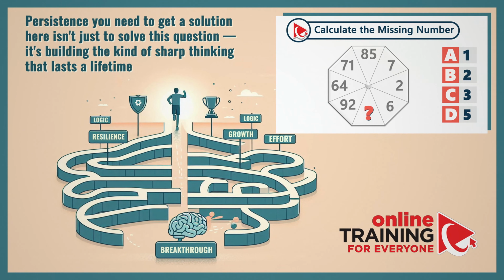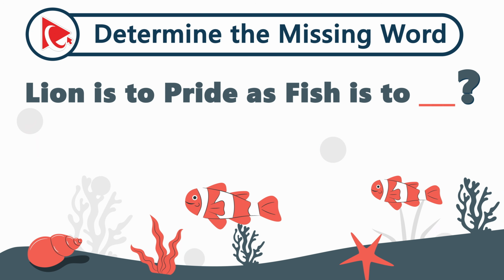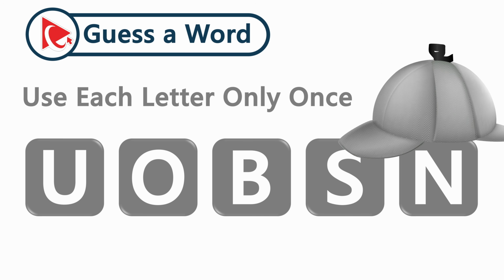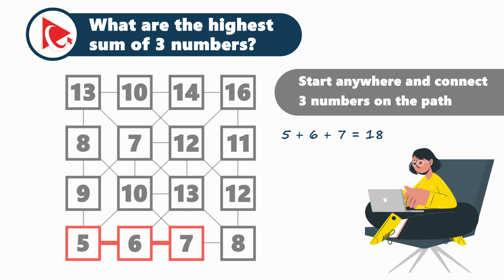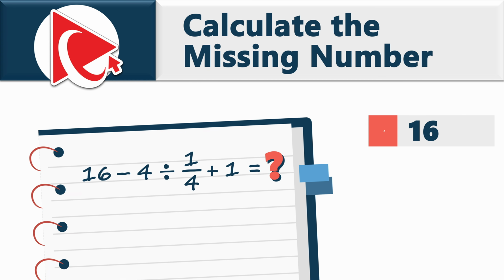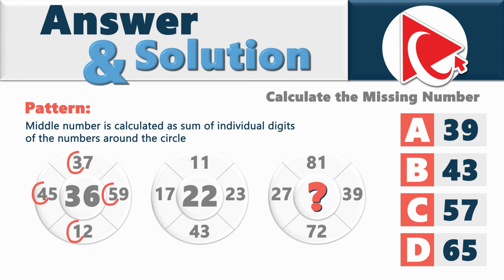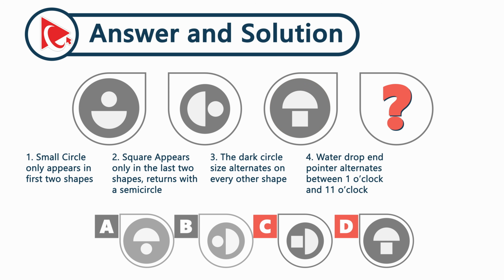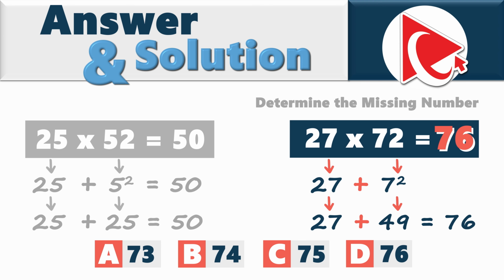How to Pass EMPLOYMENT ASSESSMENT TEST - Questions and Answers with Solutions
A pre-employment assessment test is a standardized evaluation used by employers to measure a candidate’s skills, abilities, personality traits, or job readiness before hiring. These tests can include cognitive aptitude, behavioral assessments, technical skills, or situational judgment scenarios depending on the role. They help employers predict future job performance and ensure a good fit between the candidate and the company.